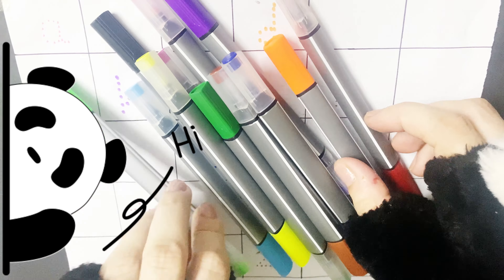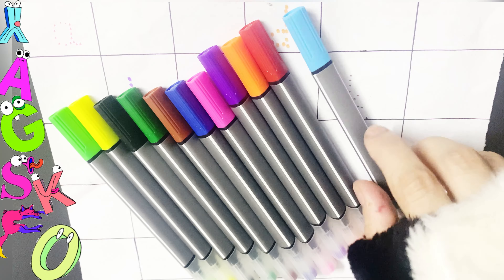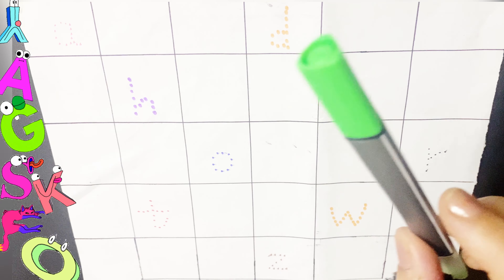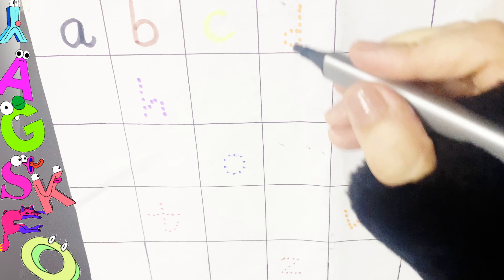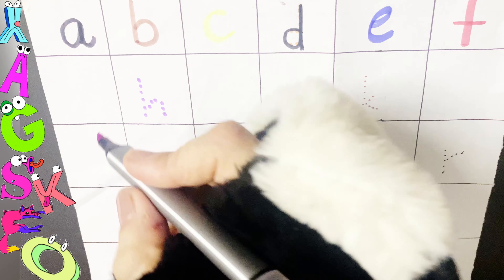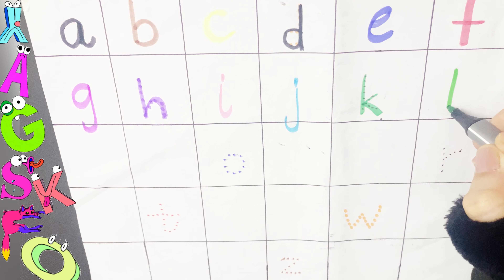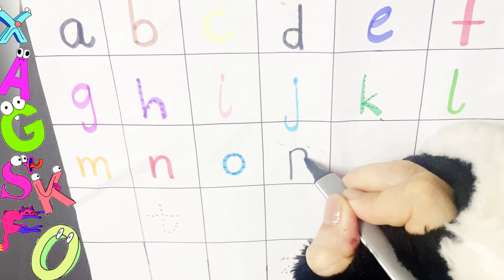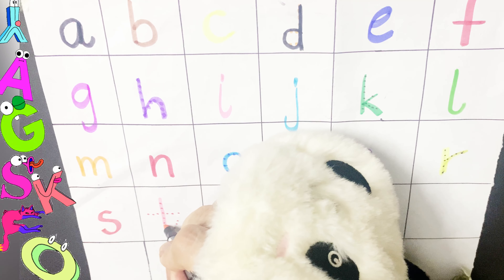Learn 123 number counting and Abc alphabets for kids and toddlers,abcd phonics,abc words & colors